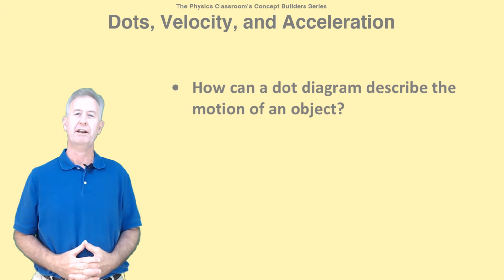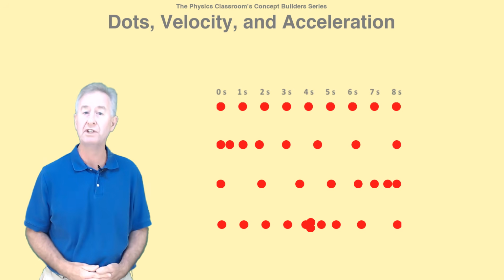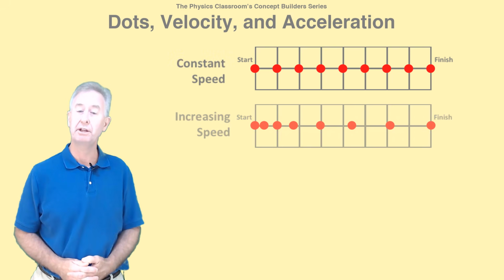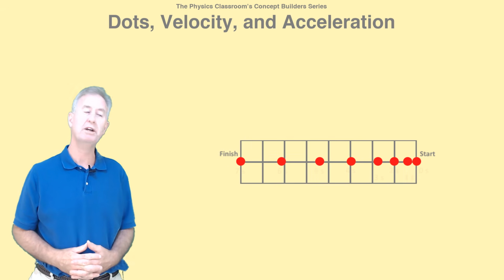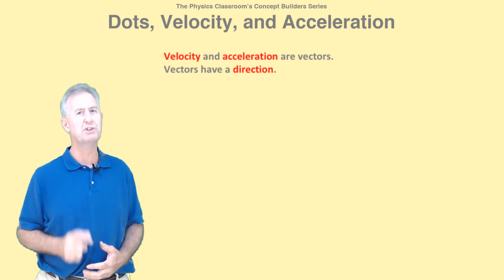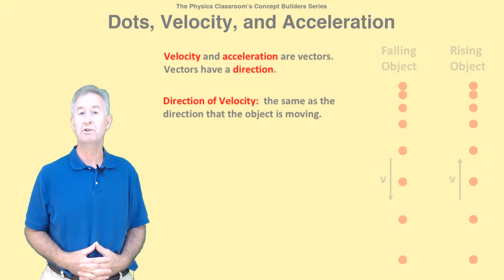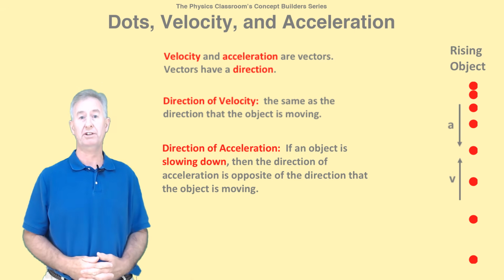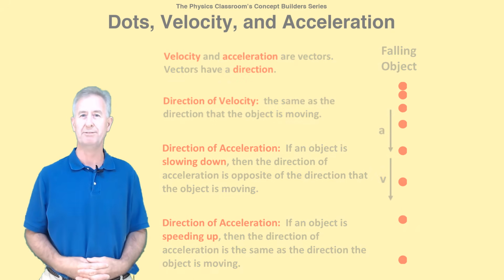Dot Diagrams, Velocity, and Acceleration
Dot diagrams provide all sorts of information about how an object is moving. But how can you use the pattern of dots to reason towards conclusions about speeding up, slowing down, and constant speed motions? And how can you use the diagrams to determine the direction of velocity and acceleration? In this video from The Physics Classroom's Concept Builder series, Mr. H explains dot diagrams and the connection to the direction of the velocity and acceleration vectors. Get the answers you need in 2.5 short minutes!

Make sure You Got This! by trying one of these interactive exercises:
1) Name That Motion Concept Builder:

Need more help. Try ...
1) The Physics Classroom Tutorial - Dot Diagrams